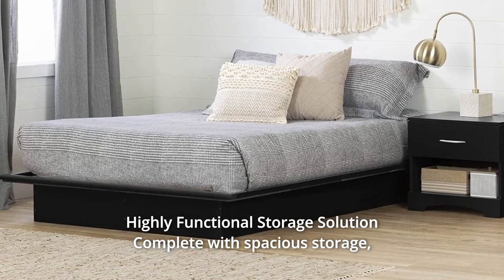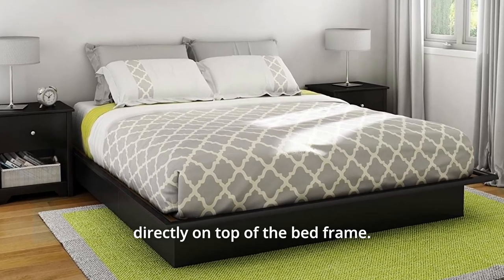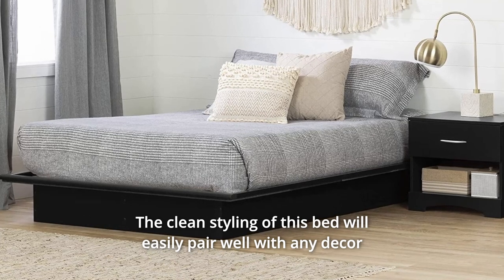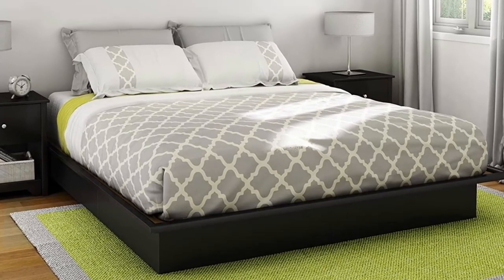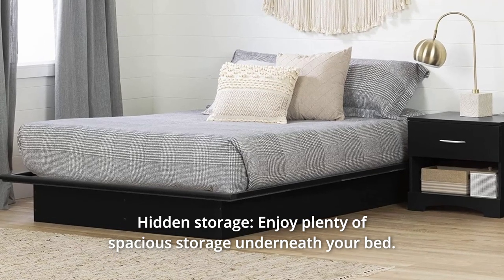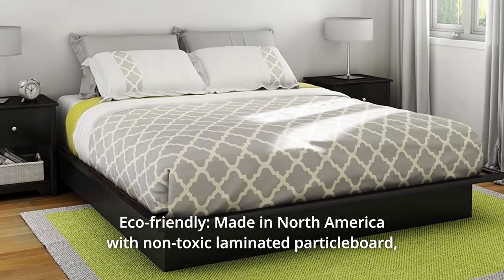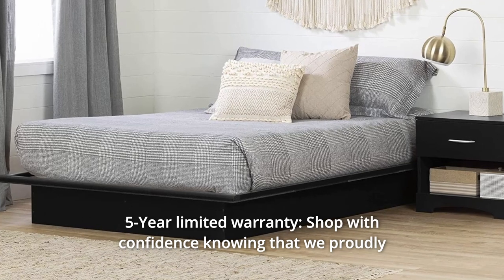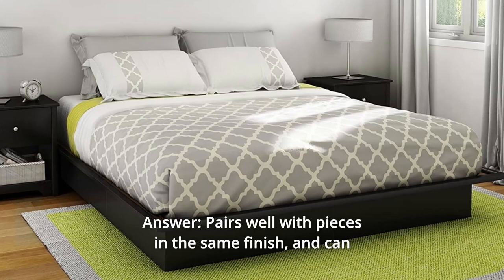South Shore Step One Platform Bed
South Shore Step One Platform Bed Review
Check Amazon's latest price (These things might go on Sale)

Storage Solution with a Lot of Function This bed, which comes with plenty of storage, is ideal for someone who is short on room. Your items are completely concealed, providing a discreet storage solution. This bed is cost-effective since it does not require a box spring or base; instead, simply set your mattress directly on top of the bed frame. Create a clean, orderly bedroom with clever, discreet storage. Because seasonal items are hidden, it's simple to maintain your room looking tidy and organised. Because the foundation is firm on all four sides, you won't have to worry about losing little items under the bed. The simple design of this bed will go with any decor and furnishings, and it will remain timeless despite any future renovations. Limited guarantee of 5 years Shop with confidence, knowing that we proudly offer a 5-year limited warranty on this platform bed. The mattress and other items are not included. Assembly is required; we recommend using two persons to complete the task; tools are not provided. It will be shipped in a large box, so bring a friend. To decrease the danger of damage during shipment, packaging is examined and certified. Can withstand a total weight of 500 pounds. Non-toxic laminated particleboard was used to make this product in North America.

Number 1. Underneath your bed, you'll find plenty of room for storage. Lift the top to access seasonal things such as clothing, accessories, and additional bedding.

Number 2. This bed's timeless design will never go out of style, allowing you to adjust your interior decor without having to buy new furniture.

Number 3. The platform bed's packaging is inspected and approved to prevent the risk of damage during shipment and is made in North America with non-toxic laminated particleboard.

Number 4. There's no need for a box spring or foundation: This affordable and classic bed allows you to save money by placing your mattress right on top of the sturdy frame.

Number 5. 5-year limited warranty: Shop with confidence knowing that we proudly provide a 5-year limited guarantee on this platform bed. It is necessary to assemble the item.

Searches related to South Shore Step One Platform Bed Review